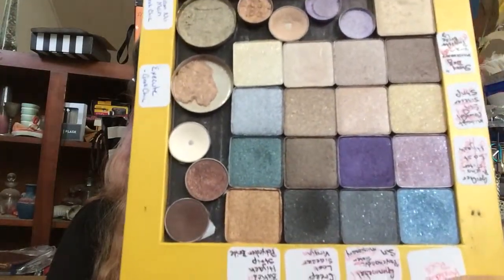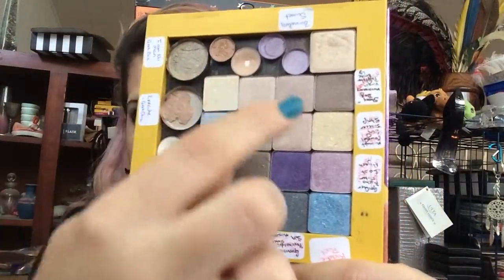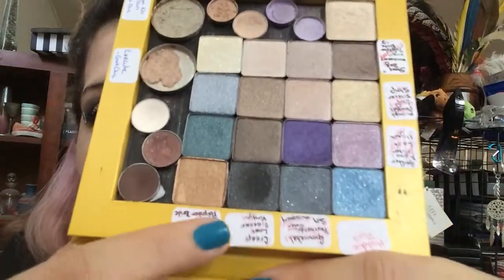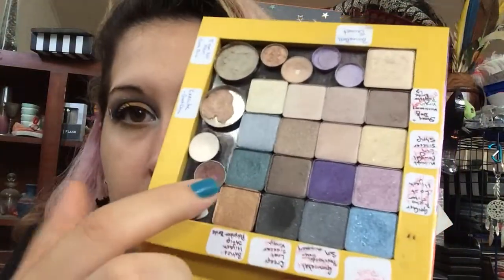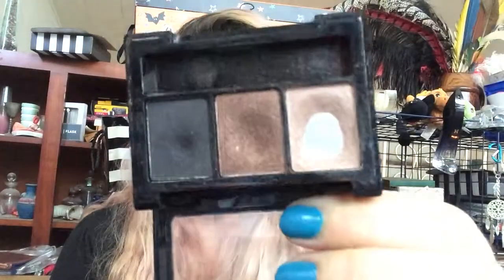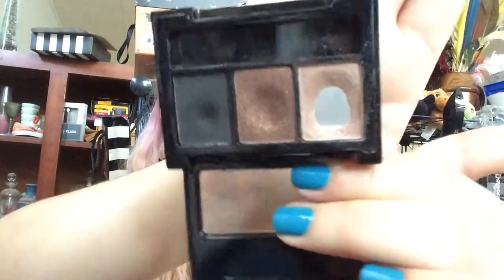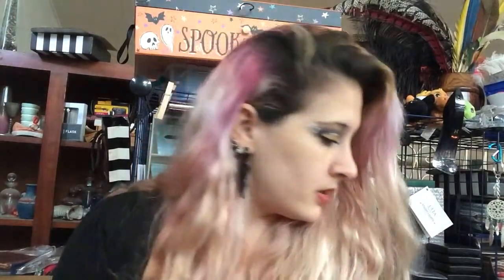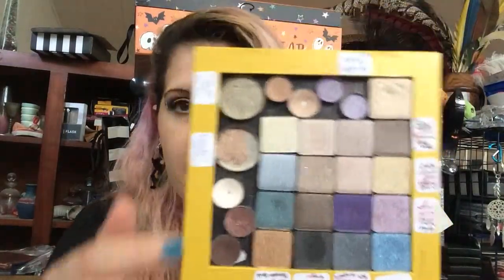Pan as Old as Time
Pan as Old as Time Pantastic Ladies Collaboration. Here is the April update for the pan that palette 2019 project pan.